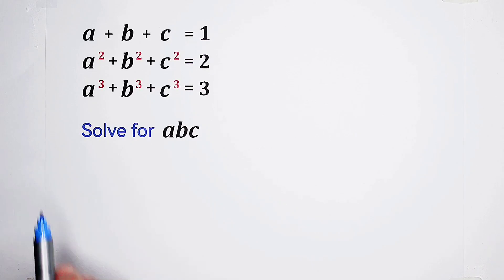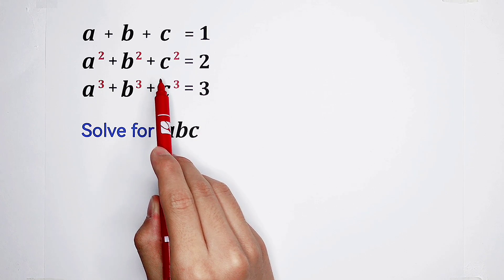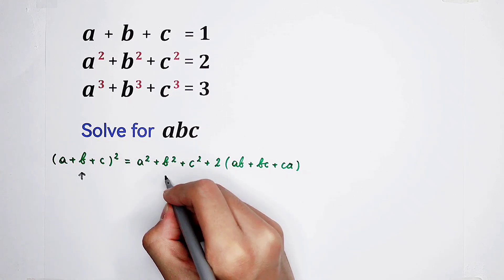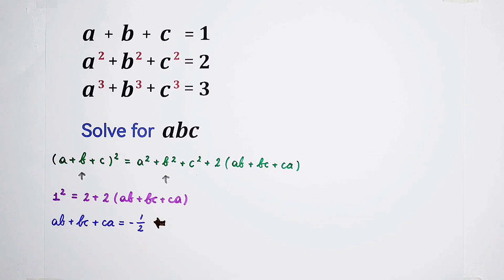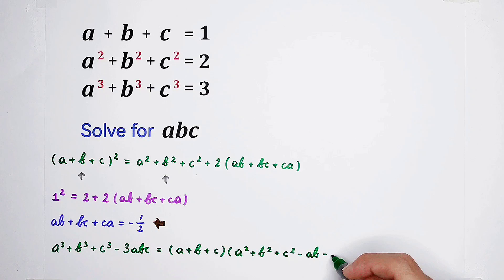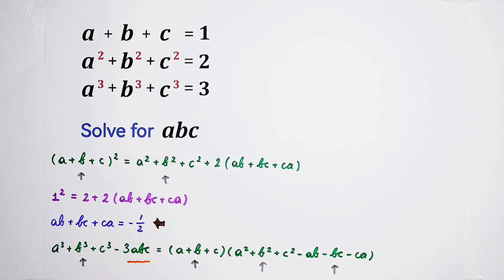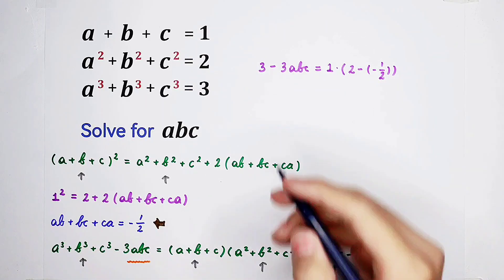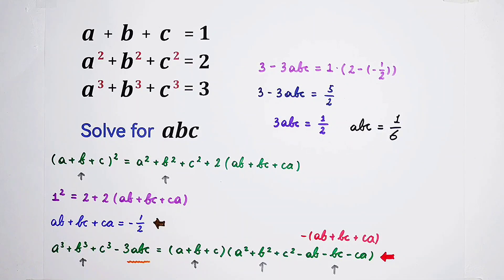Chinese Math Question. With this trick in your mind, it is a piece of cake!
Chinese Math Olympiad problem. You have to be able to solve this. What a wonderful problem it is! It is actually a piece of cake!